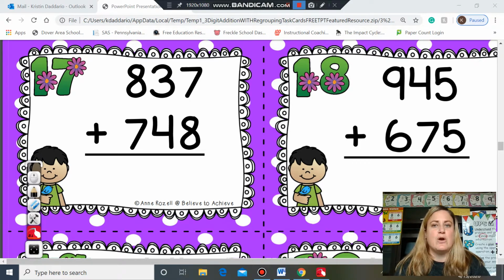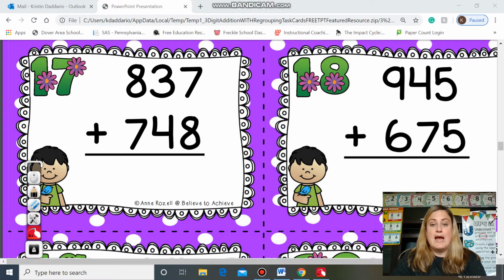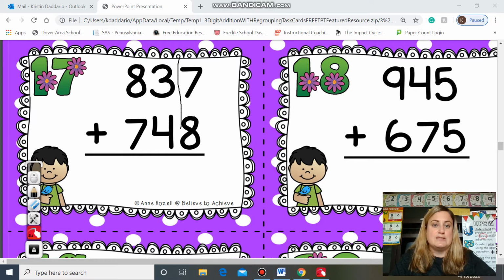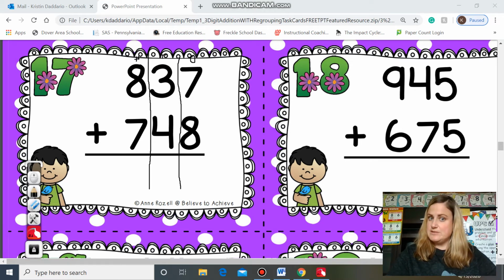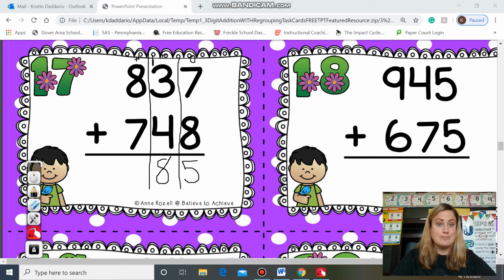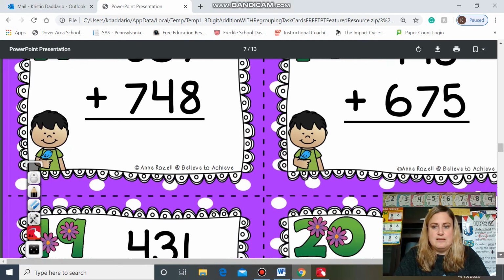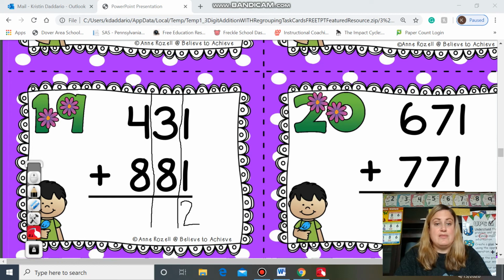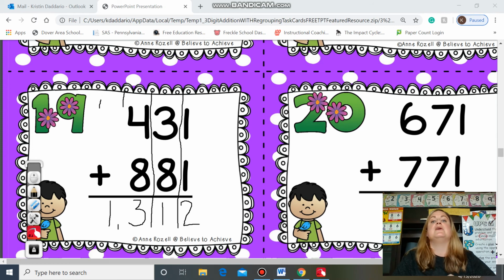2nd Grade Math Practice 4/16/20